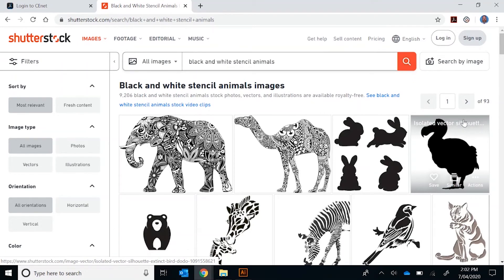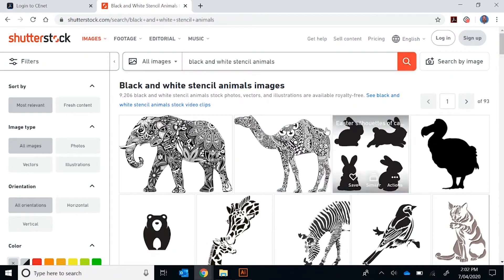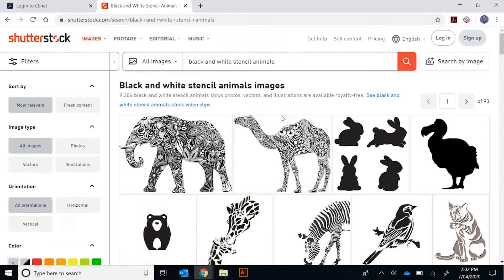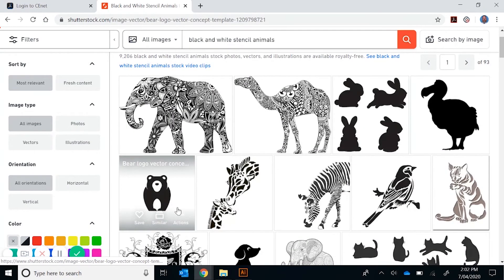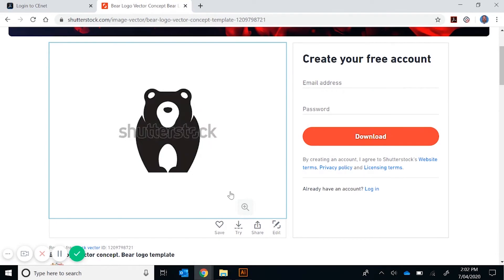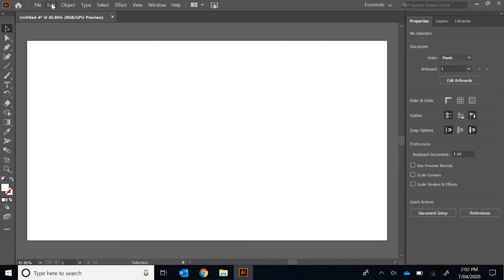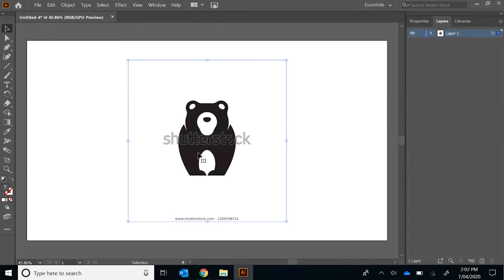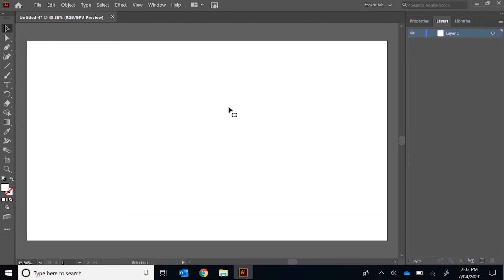Practice time 1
The purpose of this video is to demonstrate how you can use the pen, curvature and shape tools to create a stencil.

The activity demonstrates how you can use the pen, curvature and shape tools to create a stencil.

Learning Intentions
* Demonstrates how to draw a stencil using the pen, curvature and shape tools

Success Criteria
* I can draw a stencil using the pen, curvature and shape tools